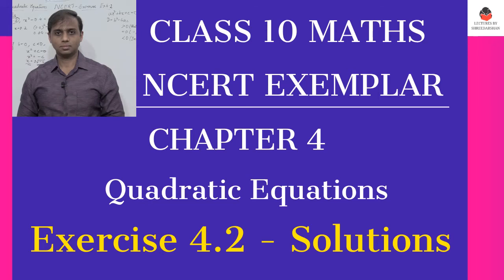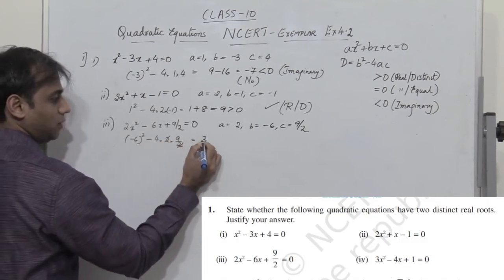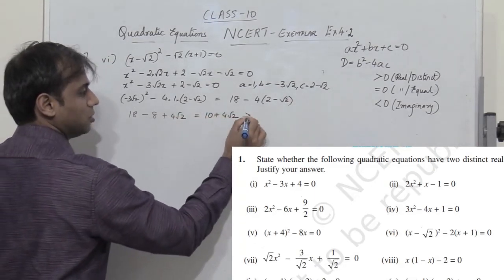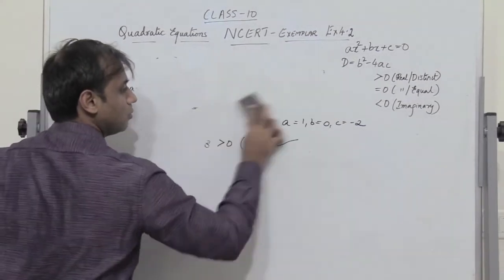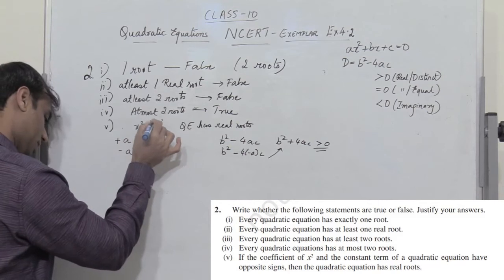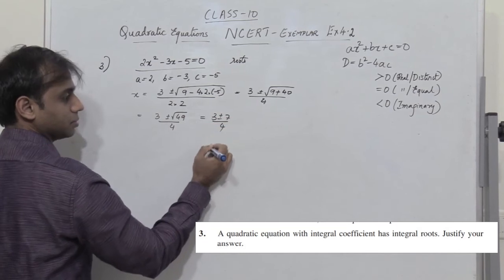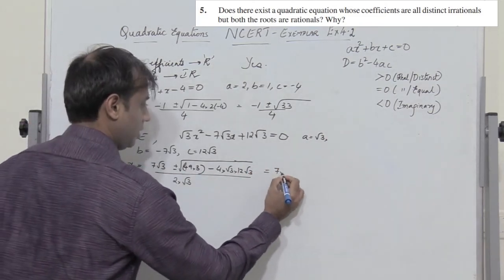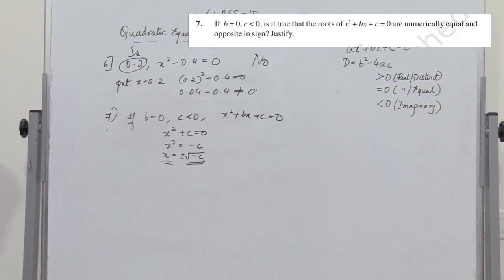Class 10 Maths - NCERT Exemplar - Chapter 4 - Quadratic Equations - Exercise 4.2 Solutions|CBSE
SSLC , Maths10 , Model Question Paper, Board Exam, Karnataka SSLC, NCERT exemplar, Real Numbers, Exemplar solutions, CBSE, Board exam,
10 Math, Easy Solution,  Model Paper, NCERT, 10 Exam, Probability, Statistics, Arithmetic Progressions,  Quadratic Equations, Surface Areas and Volume,  Trigonometry, Polynomials